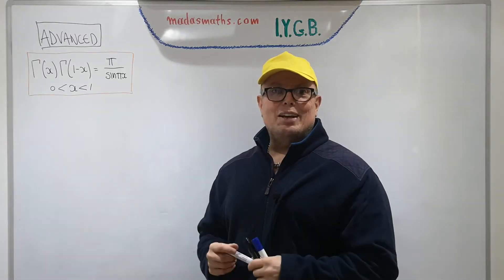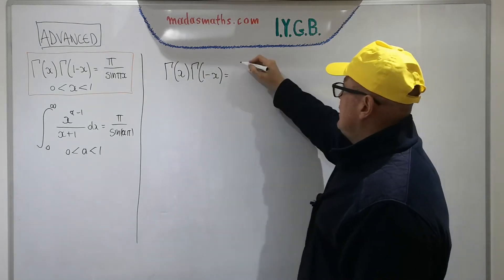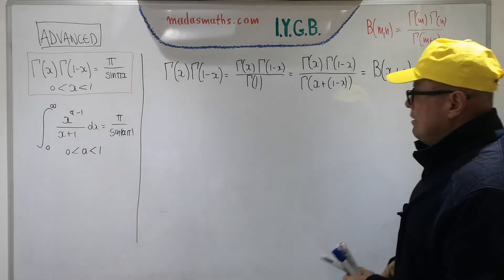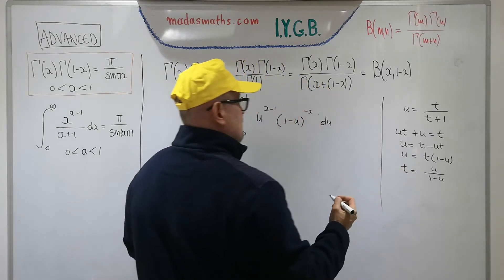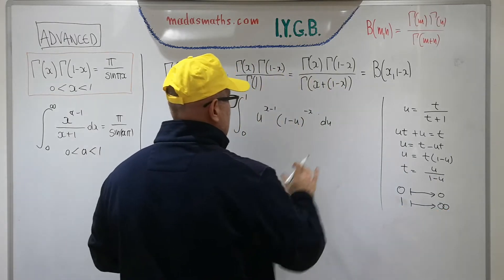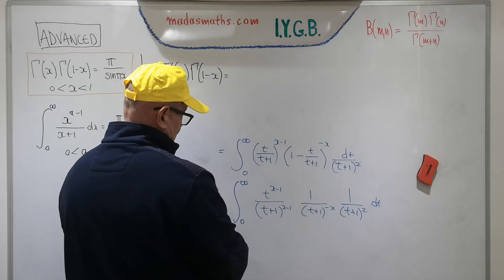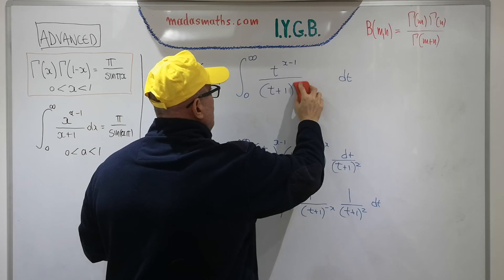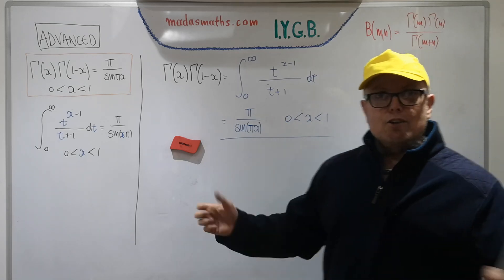ADVANCED Gamma reflection Formula